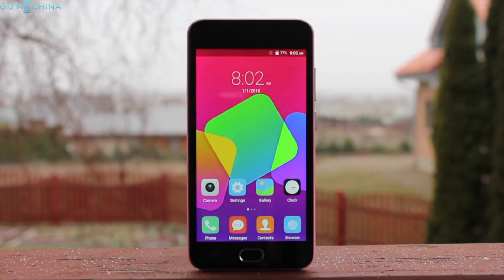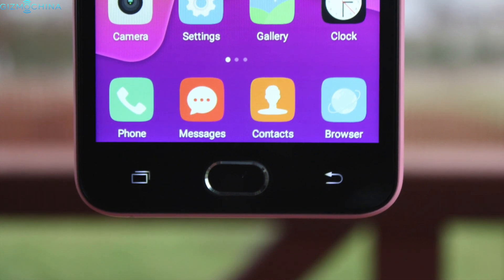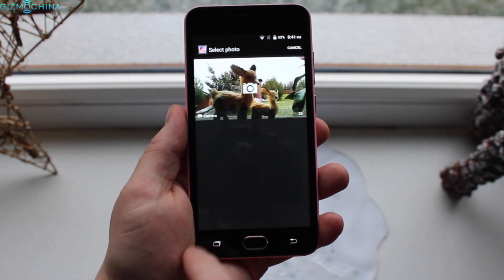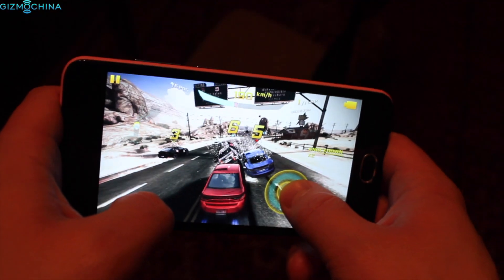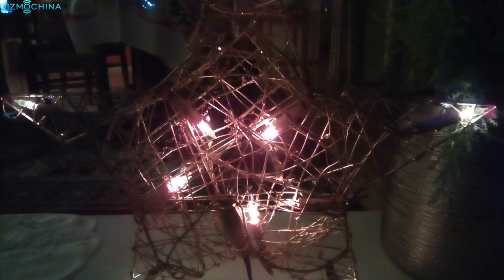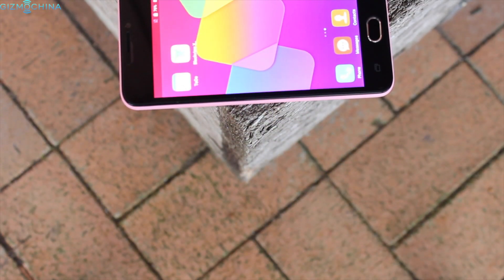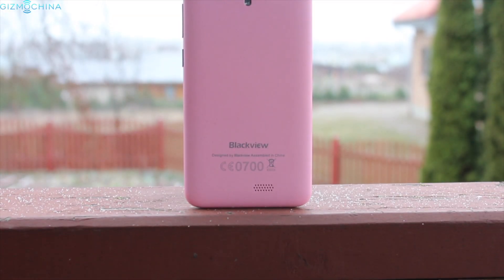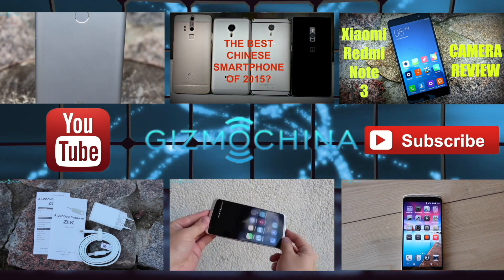Blackview BV2000 Review - A $70 Smartphone